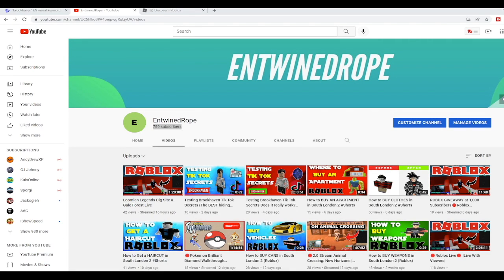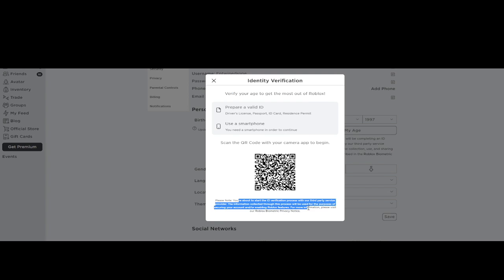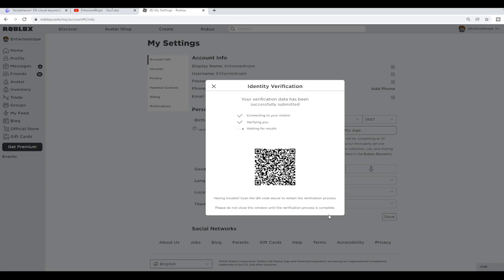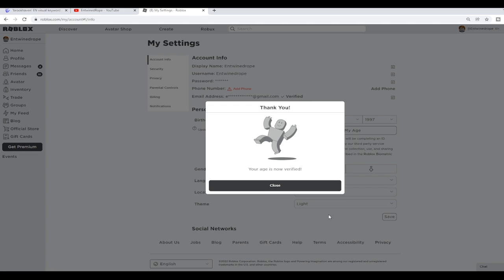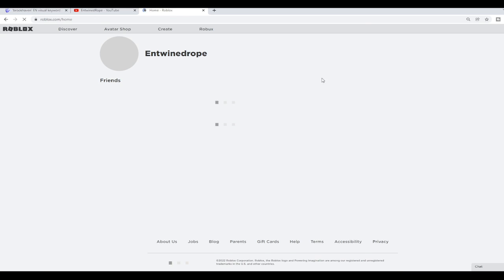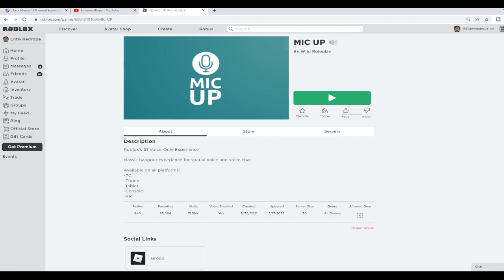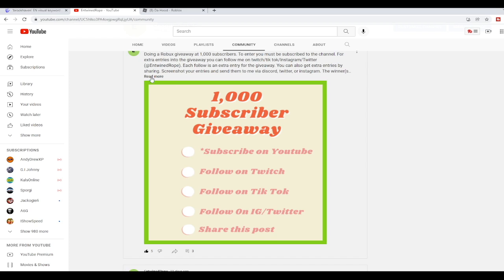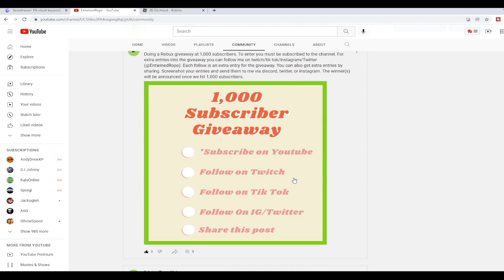*EASY* How To GET VOICE CHAT in ROBLOX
In this video I will be teaching you how to get voice chat in roblox. Voice chat has been around in roblox for a few months, and new game are starting to utilize the new voice chat feature. Today I will quickly show you how to unlock voice chat Roblox Voicechat. Latest Roblox Videos

What I use to record:
El Gato HD60 S+
Blue Yeti USB Mic
Logitech C920x HD Webcam

Buy Robux:
800 Robux
2000 Robux
4500 Robux

I'm also live on twitch